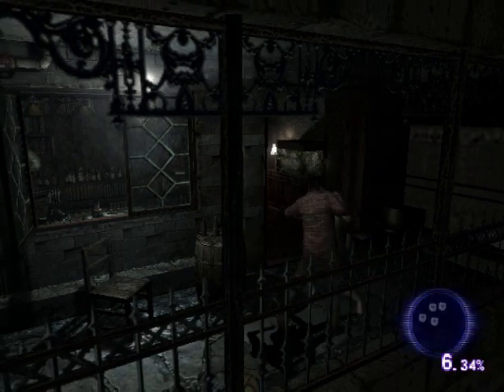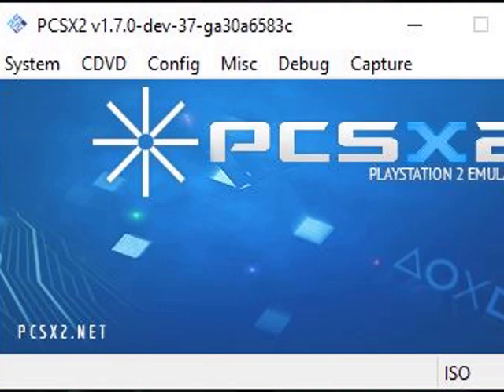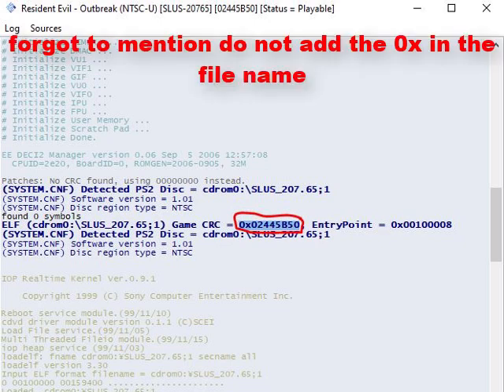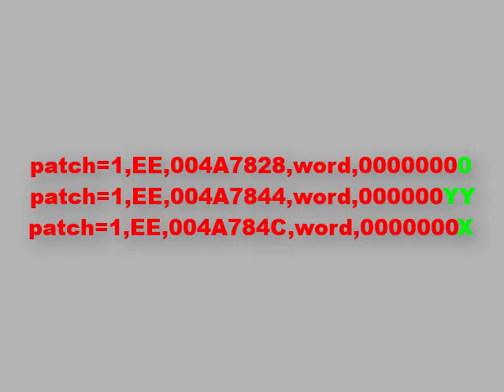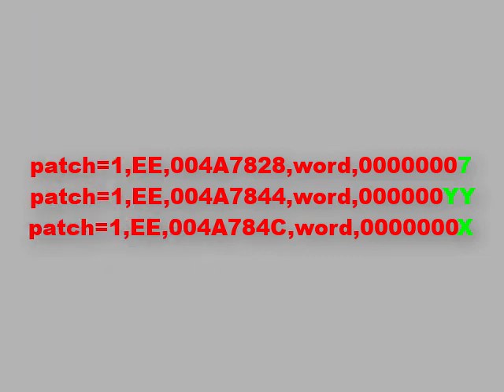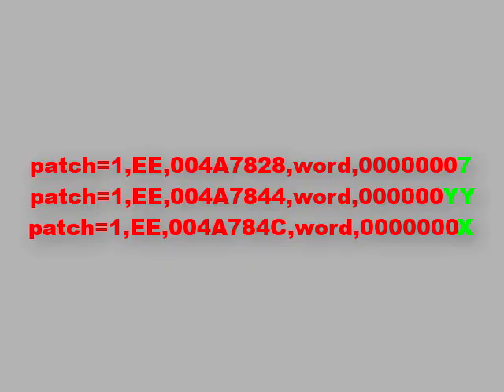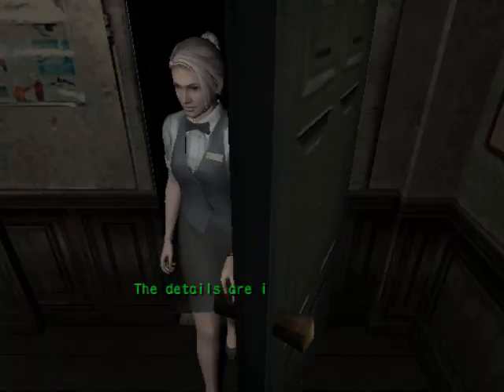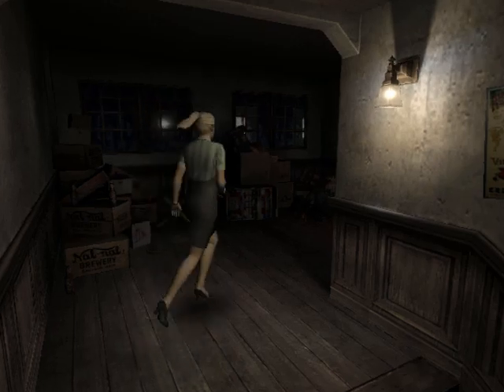How to get a 3rd AI survivor in Resident Evil: Outbreak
This video will teach you how to add a 3rd AI to your game using cheats on the pcsx2 emulator

pnach file copy paste

gametitle=Resident Evil - Outbreak (USA) (v1.01) [SLUS_207.65] [02445B50]

//3rd AI
patch=1,EE,004BAE20,word,00000004
patch=1,EE,004A9E40,word,00000001
//AI 1
patch=1,EE,004A7828,word,00000000
patch=1,EE,004A7844,word,000000YY
patch=1,EE,004A784C,word,0000000X
//AI 2
patch=1,EE,004A8908,word,00000000
patch=1,EE,004A8924,word,000000YY
patch=1,EE,004A892C,word,0000000X
//AI 3
patch=1,EE,004A99E8,word,00000000
patch=1,EE,004A9A04,word,000000YY
patch=1,EE,004A9A0C,word,0000000X

end of pnach file

character codes

0 Kevin
1 Mark
2 Jim
3 George
4 David
5 Alyssa
6 Yoko
7 Cindy

end of character codes

npc codes

01 MAC
02 RODRIGUEZ
03 CONRAD
04 HUNK.B
05 HUNK
06 MIGUEL
07 HUNK HURSH Amalgam
08 LUKE
0A ARNOLD
0B MATT
0C BILLY
0D HURSH Danger
0E HURSH Fine
11 PETER
12 MARVIN
13 FRED
14 ANDY
15 MARVIN Injured
16 JEAN
17 TONY
18 PATRICK Zombie
19 PATRICK
1A LLOYD
1B AUSTIN
1C CLINT
1D BONE
1E BOB
1F Some Buggy Character
20 NATHAN
21 SAMUEL
22 WILL Beta Version
23 WILL
24 WILL Zombie
25 ROGER
27 CARTER
28 GREG
29 FROST
2A FROST.B
2B JAKE
2C GARY
2D RICHARD
2F MICKY
30 AL
31 AXEMAN
32 AL.B
33 BEN
34 LUCY
35 REGAN
36 REGAN.B
37 MONICA
38 LINDA
39 RITA
3B MARY
3C KATE
3F DANNY
40 DANNY.B
41 GILL
42 GILL.B
46 Some extra DOCTOR
49 CINDY
4A KEITH
51 KURT
52 KURT.B
53 GARY.B Danger
54 AL.C
57 DOROTHY
5B YOKO.Z
64 RAYMOND
65 Some Character
66 ARTHUR
67 AARON
68 DORIAN
69 ELLIOTT
6A ERIC
6B HARRY
6C Mr.RED
6D Mr.BLUE
6E Mr.GREEN
6F Mr.GOLD
70 Mr.BLACK
71 KARL
72 DUSTIN
73 UBCS3
74 DEREK
75 [File 2 Only] Ms.WHITE
76 [File 2 Only] Ms.PEACH
77 [File 2 Only] Ms.WATER
78 LEN
79 NICOLAS
7A SEAN
7B PHILIP
7C DON
7D MATTHEW
7E ROBERT
7F CHUCK
80 GINGER
81 LAURA
82 AMELIA
83 ETHAN
84 ETHAN Zombie
85 HOWARD
86 HOWARD Zombie
87 ISSAC
88 ISSAC Zombie
89 KATHY
8A KATHY Zombie
8B ELENA
8C ELENA Zombie
8D FRANK
97 RODNEY

end of npc codes